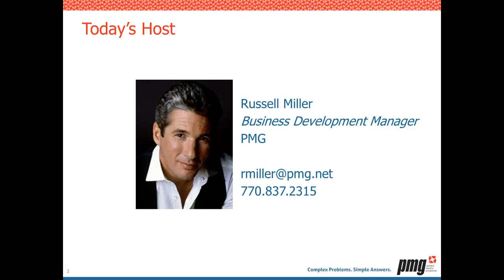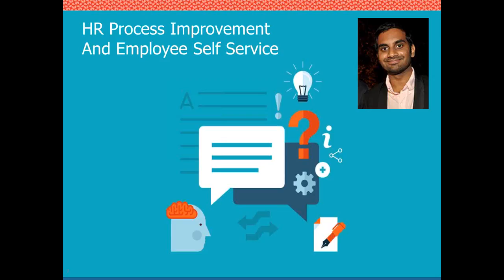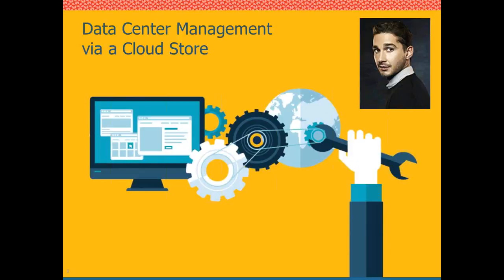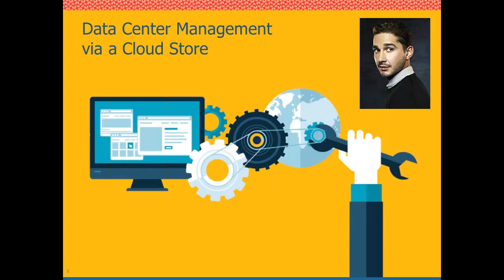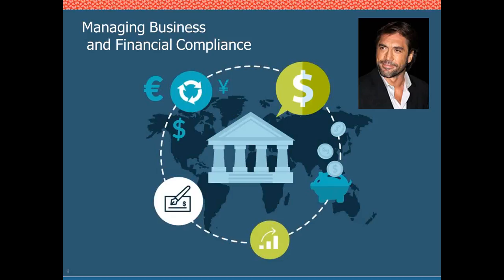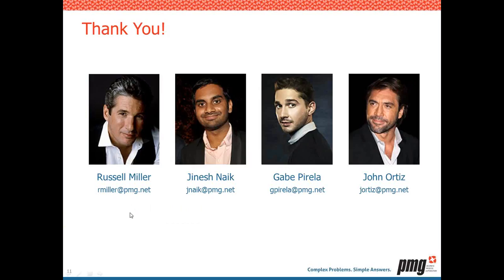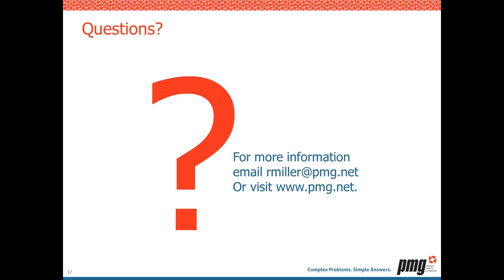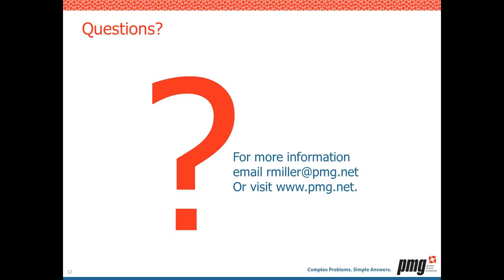PMG Webinar: Three Ways You Never Thought to Leverage Your Service Catalog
So you’ve got your IT service catalog up and running. People love it. They are getting laptops, installing software, gaining quick access to SAP and IT looks like rock stars. But did you know that you can do even more with a service catalog? Join PMG to learn how three IT departments leveraged their catalog to deliver value outside of typical IT services, increasing business efficiency and delivering a rich user experience.

In our webinar, you will discover:

• How an international food conglomerate automates HR processes and provides employee self-service for HR needs

• How a large financial corporation automates financial notifications across various branches to manage compliance

• How a managed service provider offers a “cloud store” to manage clients’ data centers

Hosted by Russell Miller, a Business Development Manager at PMG, along with Gabe Pirela, Jinesh Naik and John Ortiz of PMG Professional Services